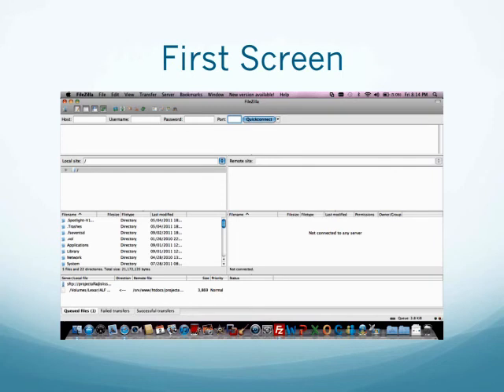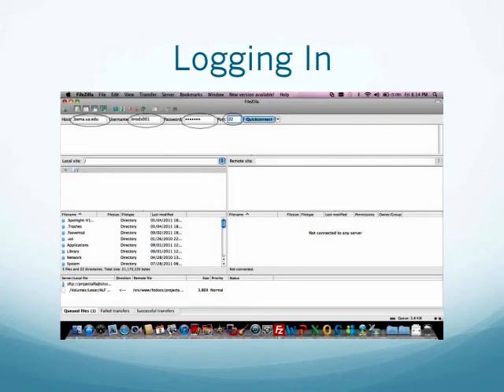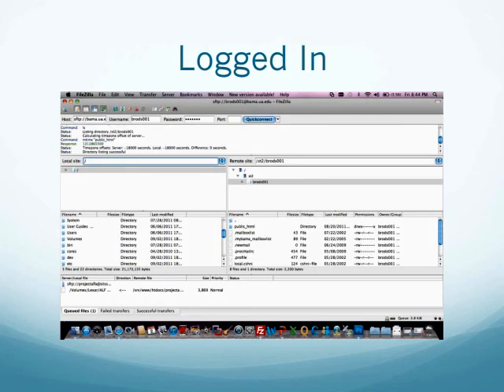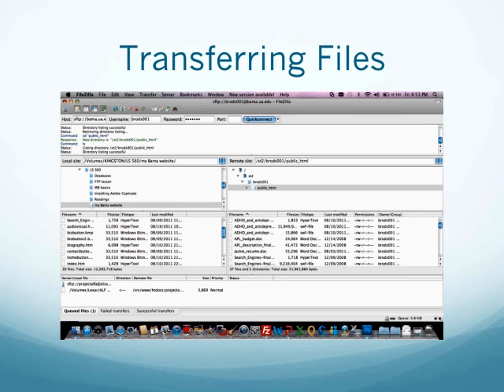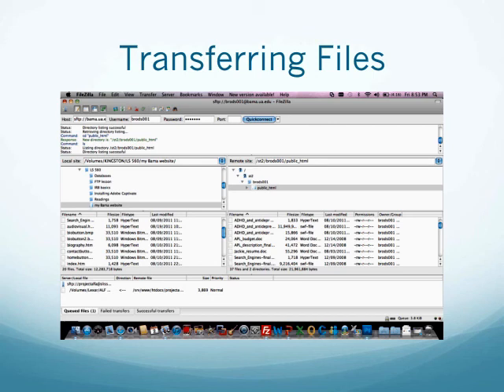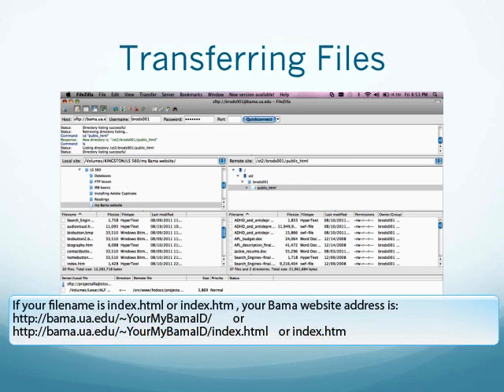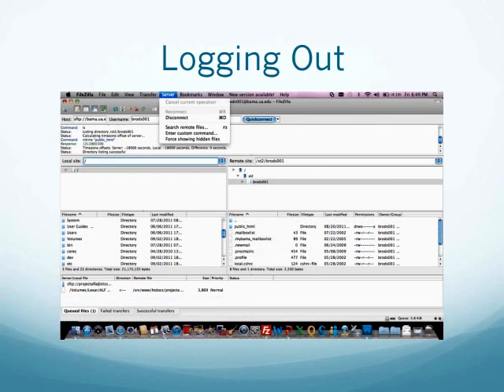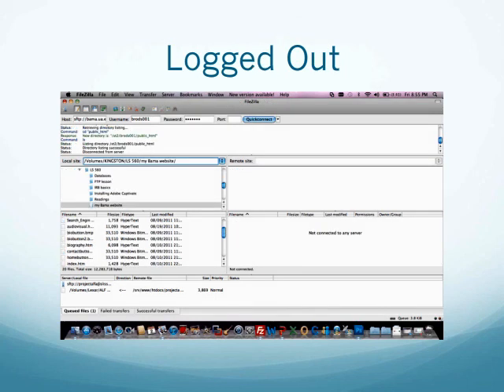Brodsky_LS560_FTP_lesson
Pre-recorded session on FTP.